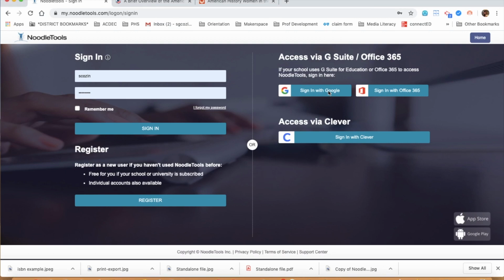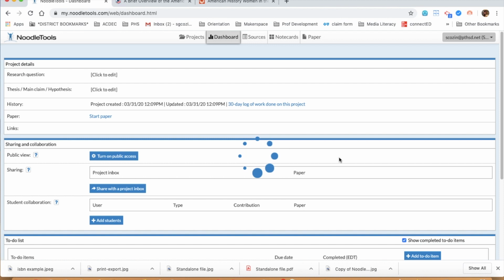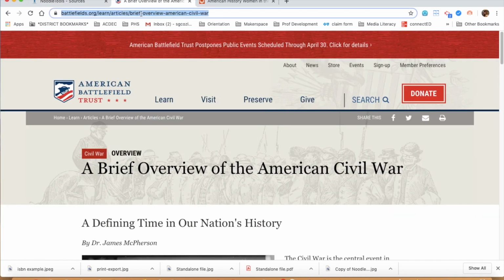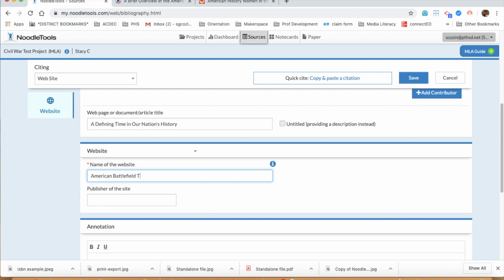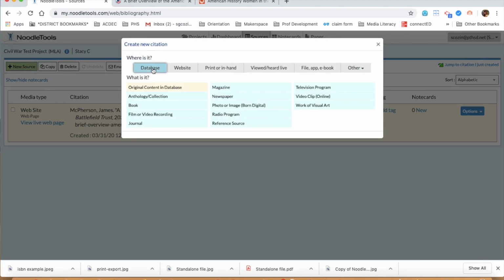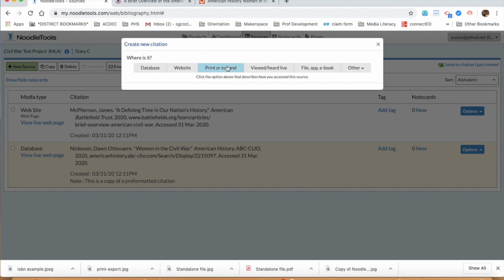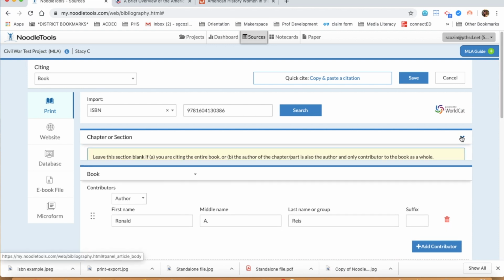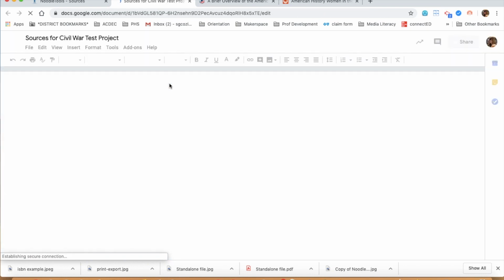Noodletools quick tutorial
This video is a Noodletools quick tutorial for citing webpages, databases and books.